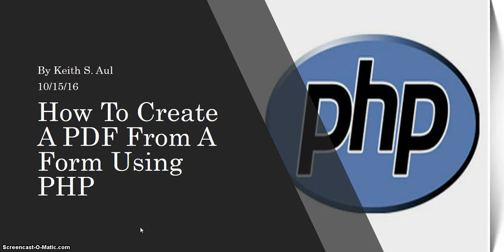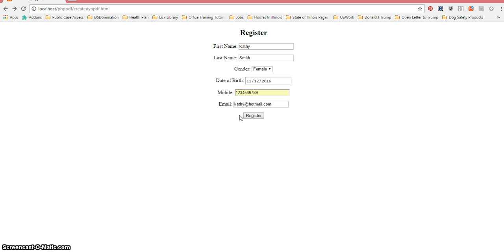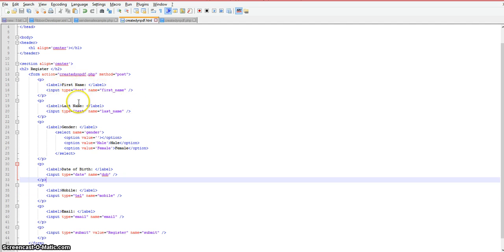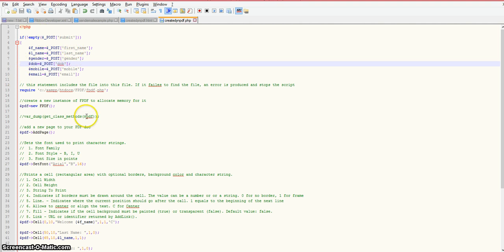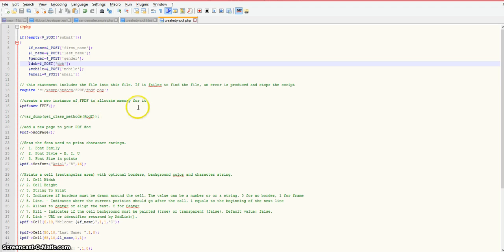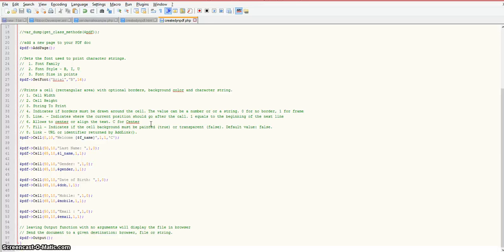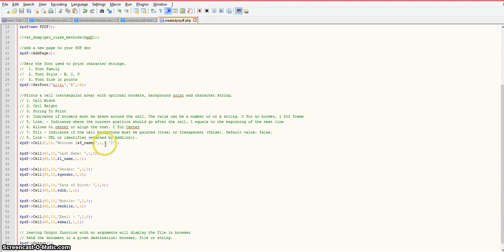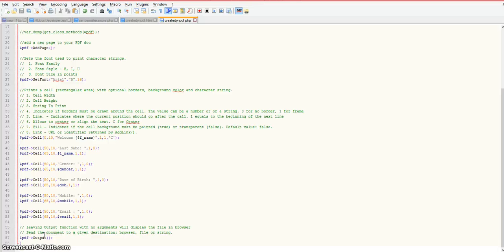How To Create A PDF From A Form Using PHP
You will learn about the following PHP Syntax/Functions, FPDF Functions:

AddPage()
SetFont()
Cell()
OutPut()
Require

PHP 2016
PHP training video
PHP Training
PHP Fundamentals
PHP Explained
PHP training video
PHP certification training
PHP tutorial
PHP training & certification
PHP exam prep
PHP tutorial videos
PHP training videos
PHP
How to get the PHP certification
PHP certification exam in 2016
PHP training online
Introduction to PHP certification course
Best PHP training
PHP full course
PHP training
PHP certification
PHP fundamentals
PHP explained
PHP in code blocks
PHP exam tips
PHP training videos
Complete tutorial for beginners
PHP complete tutorial
PHP compiler
PHP complete
PHP tutorial
Learn How To Use PHP
MySQL